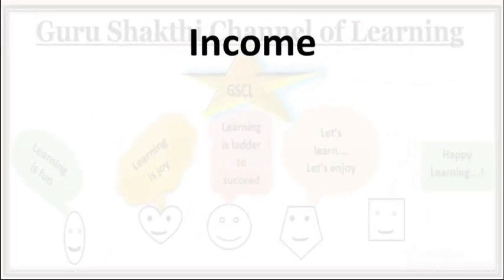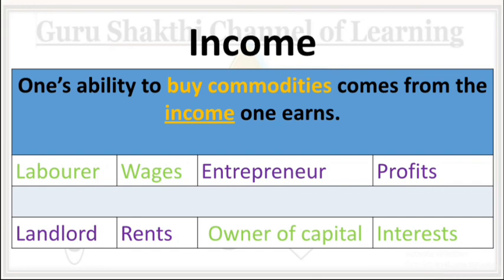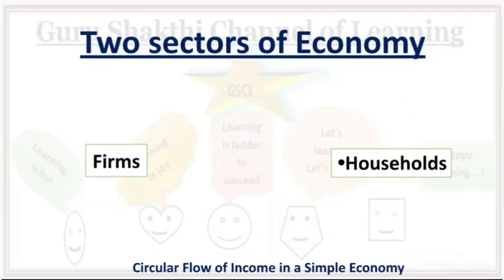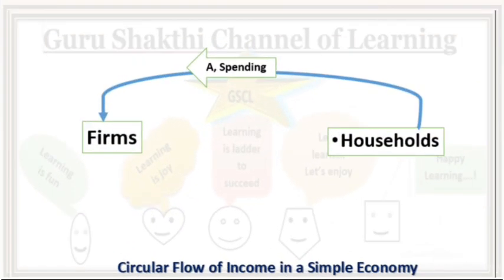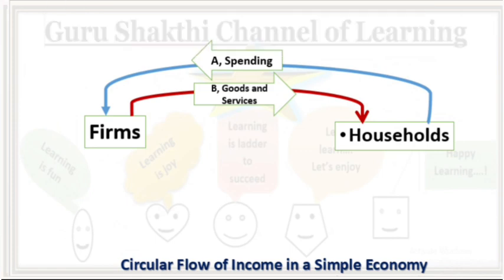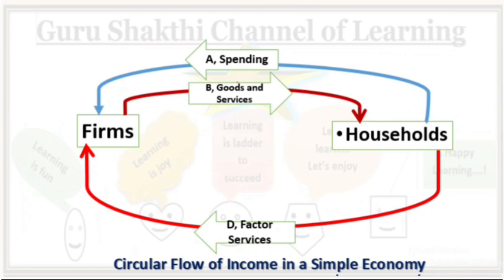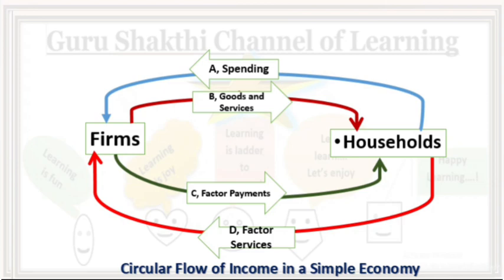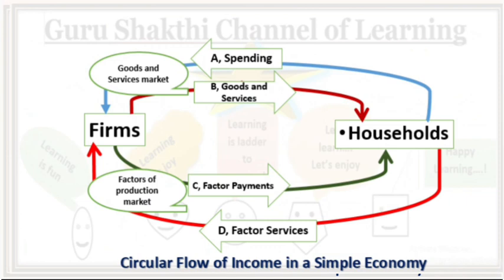Circular flow of income in a simple economy. National Income accounting. 12th standard Economics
Circular flow of income in a simple economy.

Income flows from household to firms and from firms to households in an economy.

This video explains it.

Economics

Economics is all about utilising your resources in the best possible manner for the well-being of self and society.

Here are links to other important videos of economics topic

Basic concepts of Macro Economics